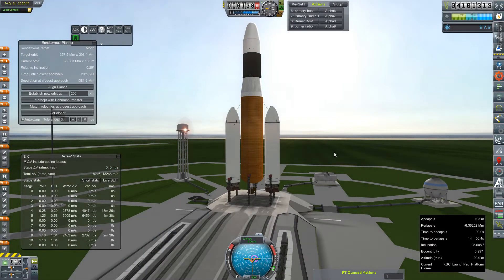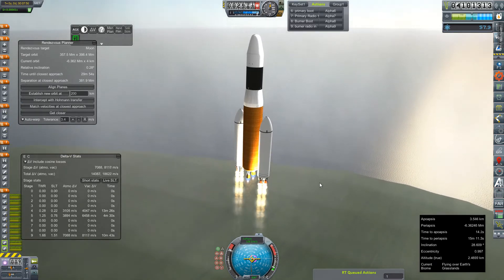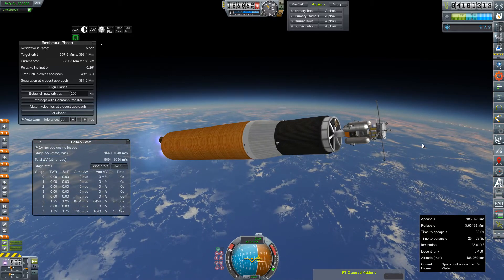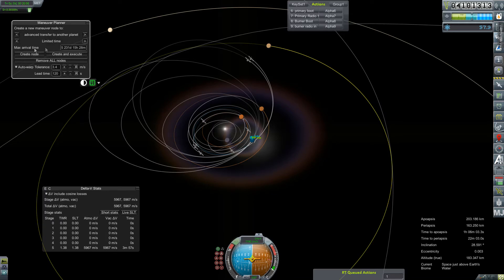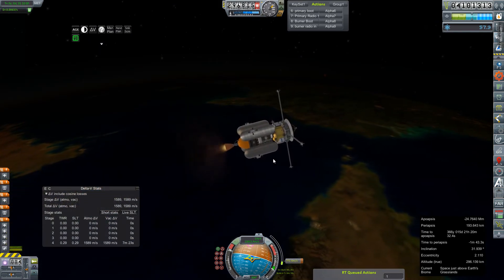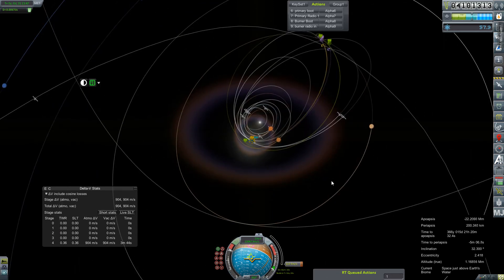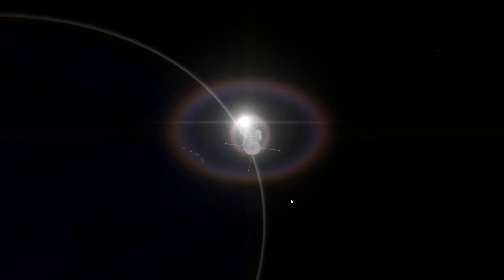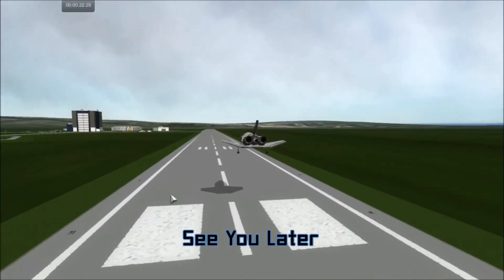KSP RP-0 #293 Sister Ship Clarkson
Attempting to get Maximum yeild from the '77 window - James May's sister ship - Clarkson takes flight

Mod List for this Series:

Toolbar
Contract Configurator
Contract Packs
Custom Barn Kit
Deadly Reentry
Diazo
Dmagic Utls
Engine Group Controller
FAR
Firespitter (core)
Impact Science
Kerbal Renamer
Kopernicus
KSC Switcher
MagiCore
Infernal Robotics
MainSailor
PlanetShine
Procedural Fairings
Procedural Parts
RCS Build Aid
Real Chute
Real Fuels
Real Heat
Realism Overhaul
Real Plume
Remote Tech
RP-0
Scansat
Scatterer
Ship Manifest
Smoke Screen
Solver Engines
StretchySNTextures
SXT
Taerobee
Test Flight
Texture Replacer
Thunder Aerospace
TriggerTech
TweakScale
VenStock Revamp
ModuleManager